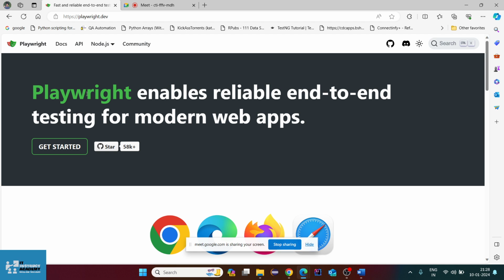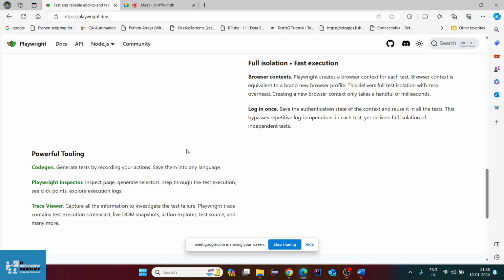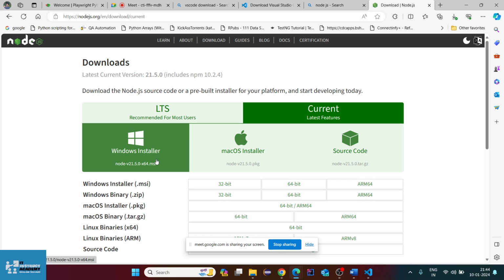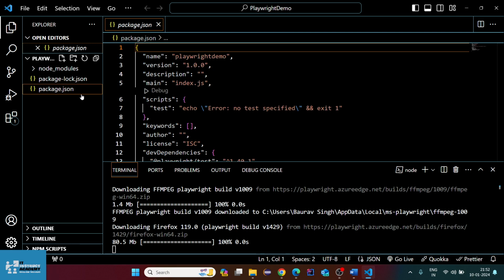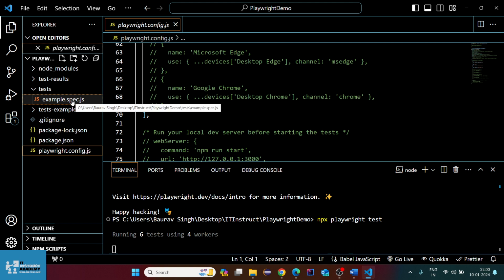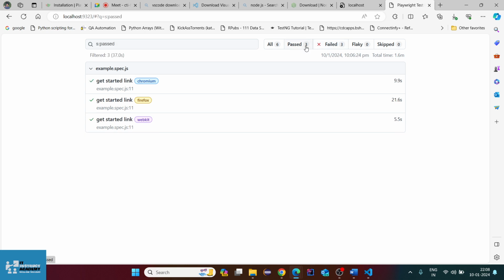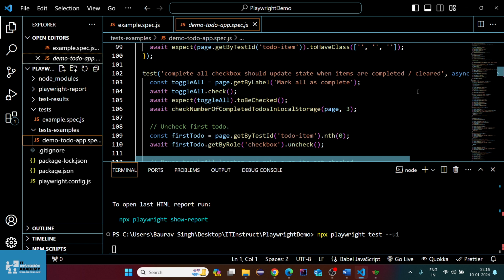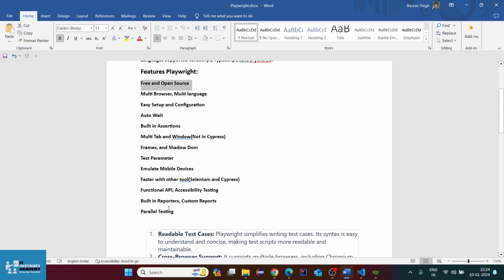Playwright JavaScript Demo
Playwright enables reliable end-to-end testing for modern web apps. It is an open-source automation library for browser testing and web scraping developed by Microsoft